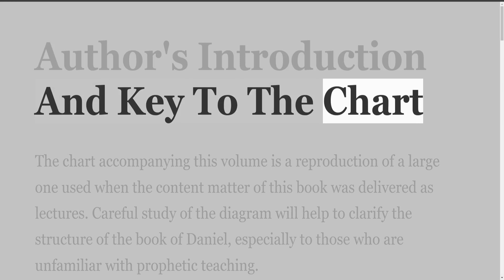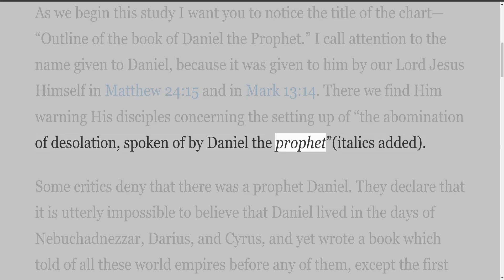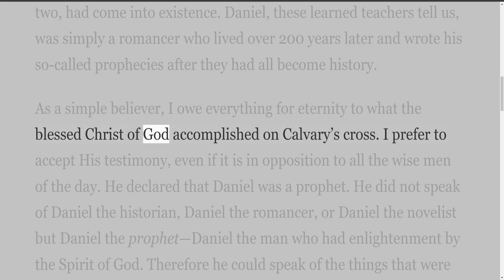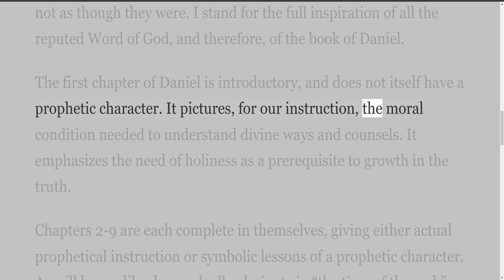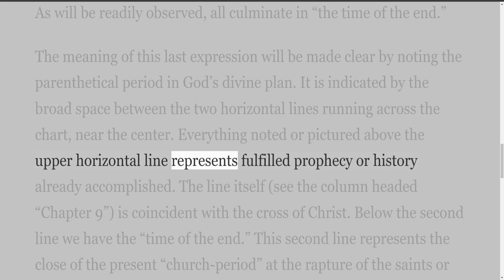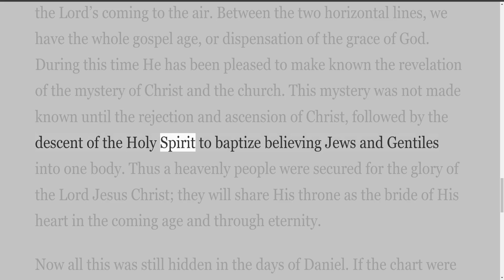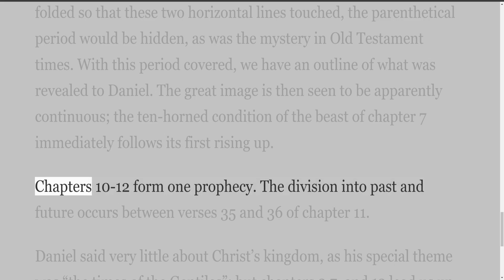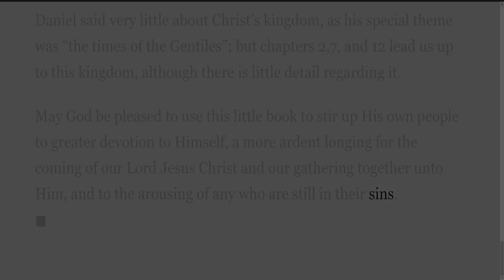Daniel by H A Ironside, Author's Introduction And Key To The Chart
On Down to Earth But Heavenly Minded Podcast.
H A Ironside  Commentary on the Book of Daniel.
Preface To The Revised Edition
H. A. Ironside’s commentary on Daniel was first published in 1911. As might be expected in an exposition of prophetic Scripture, the author examined Bible prophecy in the light of then-current events and wove his observations into the commentary. Decades later some readers find certain of these references a bit puzzling.

During preparation of this third edition we considered the possibility of eliminating or modifying observations that might be considered particularly dated. Ultimately we decided to retain these portions unchanged, believing that they provide valuable insight into the author’s thinking and the way he examined current political events in the light of God’s Word. The fact that none of Dr. Ironside’s conclusions were subsequently invalidated indicates that there is much we can learn from his careful approach.

As the author stated in the preface to the second edition, “Already one can see the handwriting on the wall that tells of the utter collapse of man’s boasted civilization apart from God and the rise of the blasphemous powers predicted in Daniel and the Revelation.”

The Publisher
Chart: Go to this link and click on the chart to make it bigger.